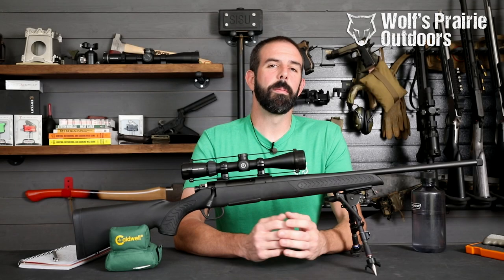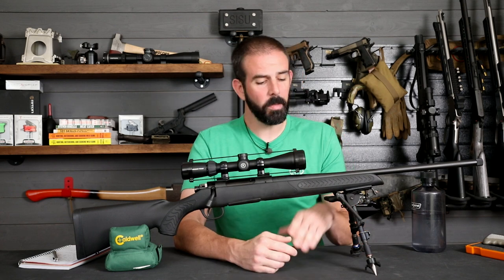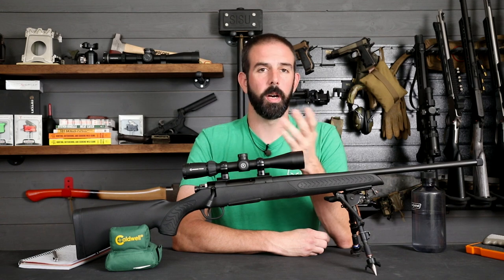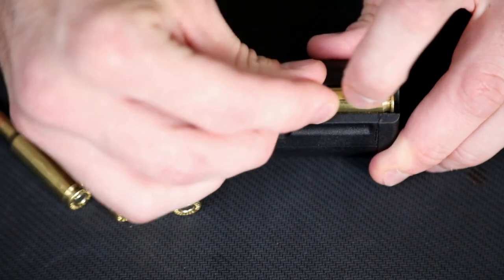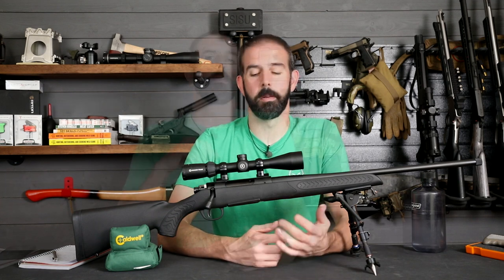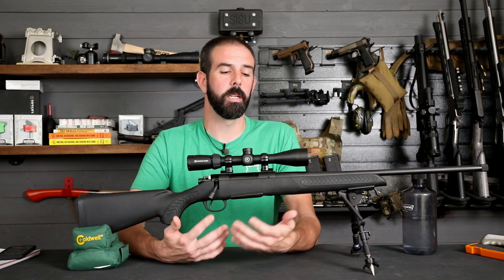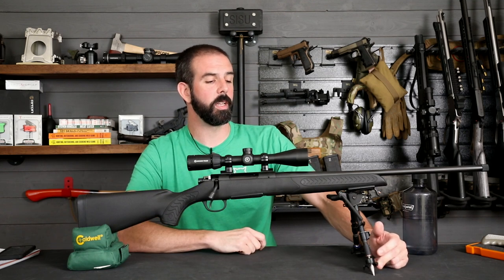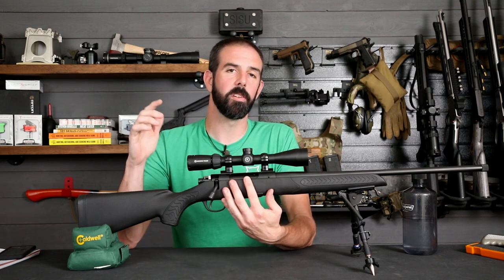TC Compass II 6.5 Creedmoor - Overview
Hey guys! Thanks for stopping by. In today’s video we take a look at the Thompson Center Compass II chambered in 6.5 Creedmoor. It looks like this could be an excellent budget hunting rifle. Stick around as we test it out in the future!